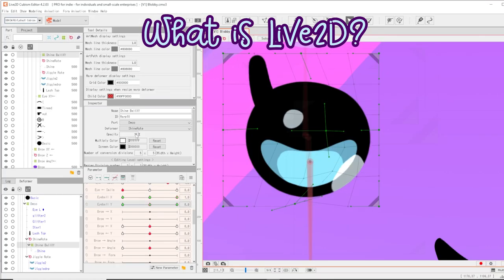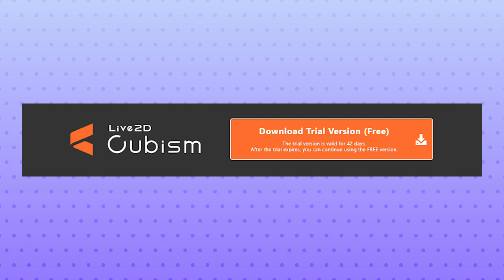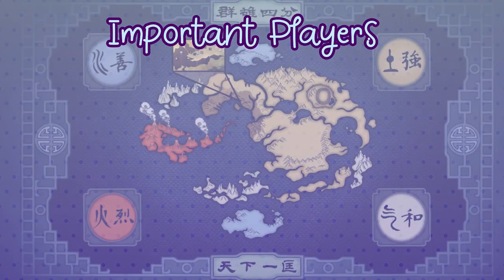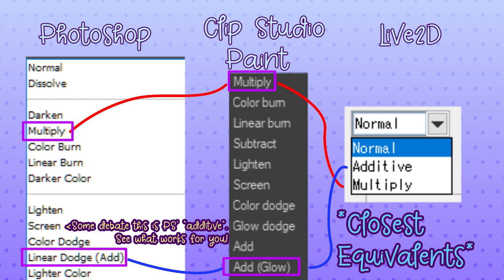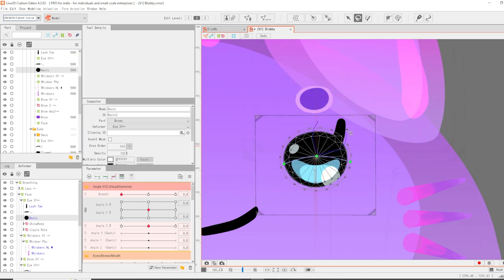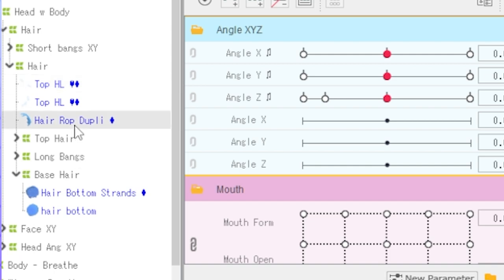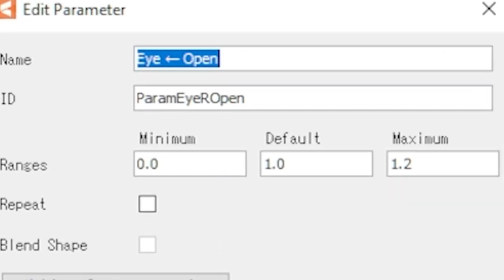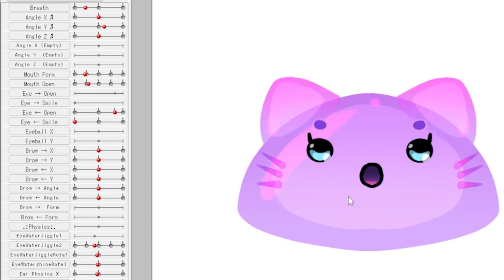Live2D?! MAKE IT MAKE SENSE, GAHH~ | An Explain Like I'm 5! Tutorial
Live2D confusing the heck out of you? Can't figure out a deformer from a parameter? Fear not, with this tutorial series, you'll get a comprehensive breakdown on the techniques and mechanics used to rig your own creation!

Join on my epic quest to become a better rigger and help lift as many people as I can!

..:||𝗖𝗵𝗮𝗽𝘁𝗲𝗿𝘀||:.
00:00 - Introduction
00:55 - What is Live2D?
01:36 - Community
02:14 - Mindset
02:59 - Important Players (Elements)
03:18 - PSD
04:38 - Art Mesh
05:18 - Deformers
06:41- Parameters
08:08 - Summary (Kitchen Analogy)
08:40 - Outro
09:23 - Save the Booba!
..:||𝗥𝗲𝘀𝗼𝘂𝗿𝗰𝗲||:.
Memmi's hierarchy royalty demo (Free): (Coming soon, will also update on twitter)

.:||𝗟𝗶𝗻𝗸𝘀/𝗦𝗼𝗰𝗶𝗮𝗹𝘀||:.
Memmi's Discord Server (I want to create an intimate setting for people to learn and grow together!)

.:||𝐂𝐫𝐞𝐝𝐢𝐭𝐬||:.
Special Thanks!